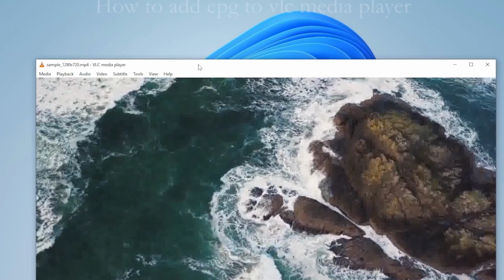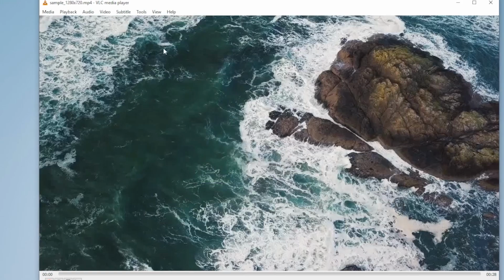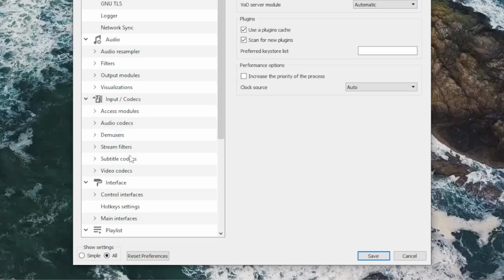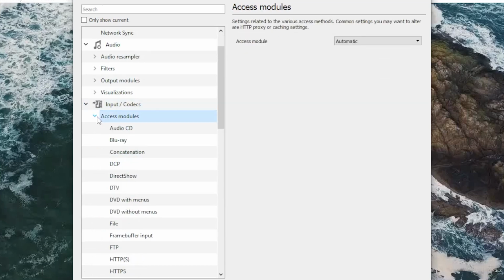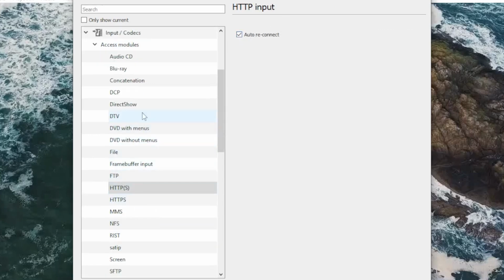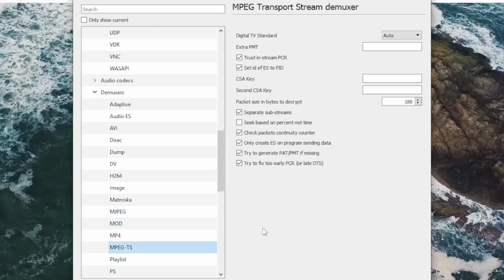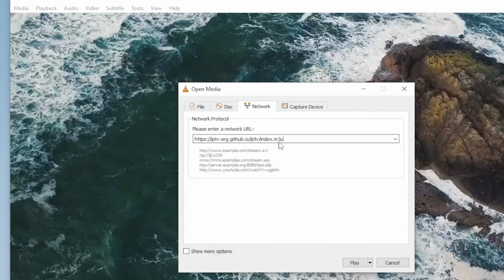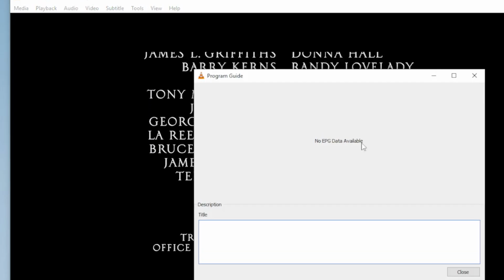How To Add EPG (Electronic Program Guide) To VLC Media Player (IPTV TV Guide)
Want a real TV Guide inside VLC? 📺🔥 In this DelftStack-style tutorial, I'll show you how to add an EPG (Electronic Program Guide) to VLC Media Player so your IPTV playlist isn't just channels. It becomes a full TV hub with schedules and program listings.

Key Takeaways ✅
 • How to confirm you're using the latest VLC version
 • How to unlock advanced settings (Simple → All)
 • Where to find the EPG-related options in Input/Codecs
 • How to load an M3U playlist link via Network Stream
 • How to open the Program Guide window in VLC 📅
 • Tips to keep settings at defaults so EPG data loads properly

Timestamps ⏱️

00:00 . Intro . What EPG does in VLC (TV hub mode)
00:13 . Update check + Enable advanced preferences (All settings)
00:43 . Input/Codecs setup . Demuxers → MPEG-TS defaults
01:30 . Load M3U network stream + Open Program Guide (EPG)

Why Watch This Video? 👇

If you're using IPTV or live streams in VLC, an EPG makes everything easier. This guide helps you:
 • See what's on now and what's next without guessing
 • Navigate channels faster using a schedule view
 • Turn VLC into a more complete live TV experience 📡
 • Avoid missing shows because you couldn't see program info